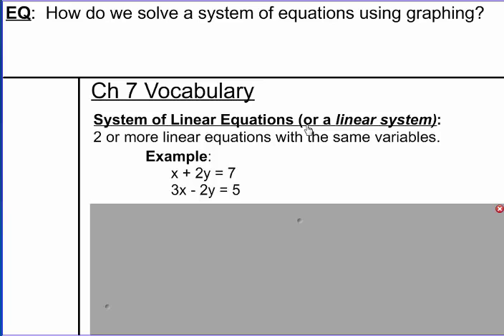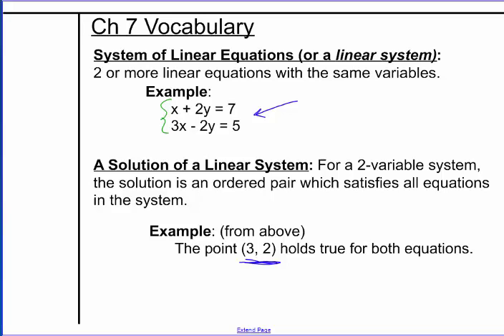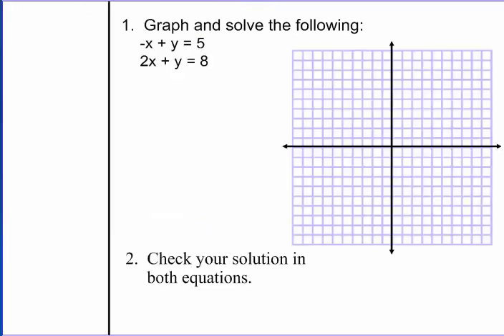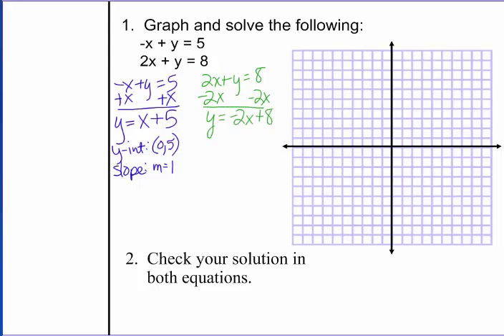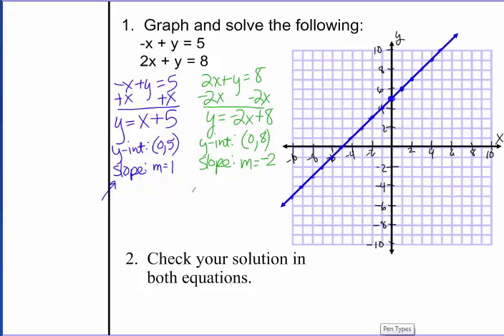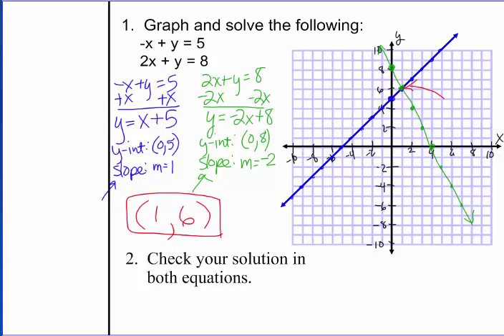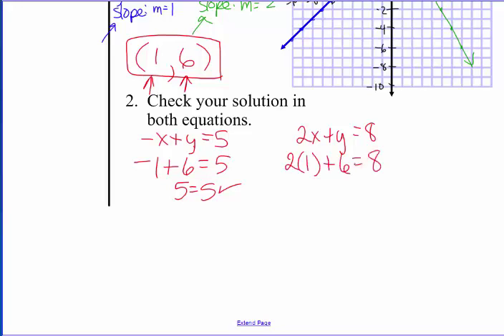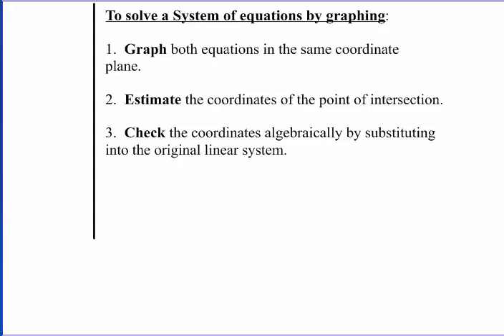Video27 alg1 St 8 L 1 solve systems with graphing